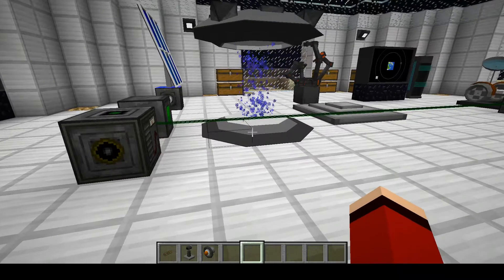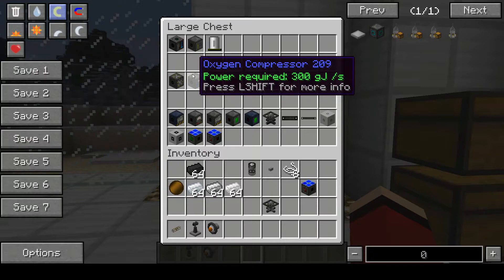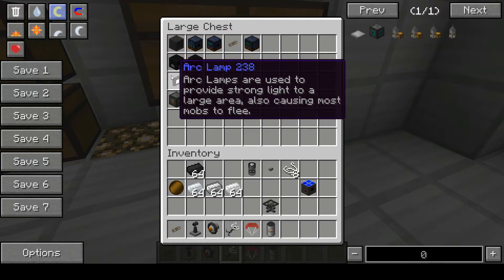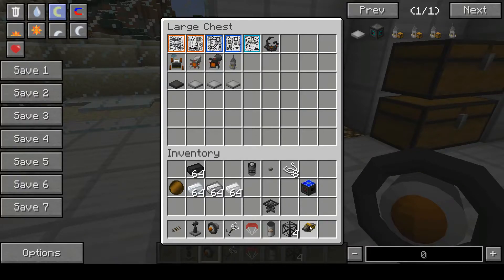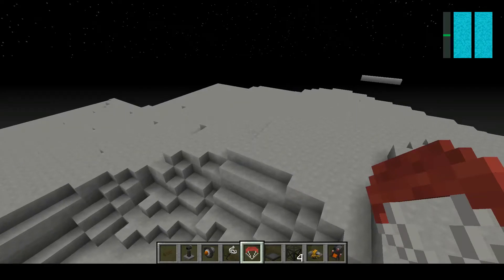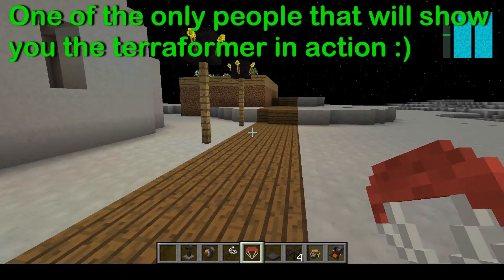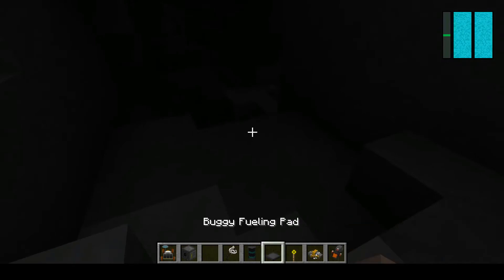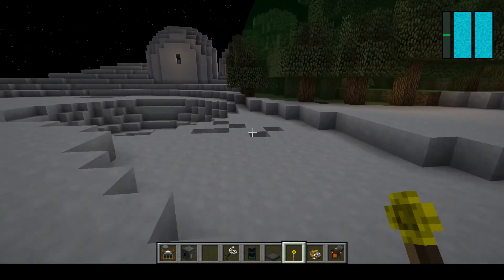Minecraft|Galacticraft! Mod 3.0 Review (Moon, Rovers, Terra Forming, And More)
Today I will start a full in depth review on the Galacticraft 3.0 . There will be aliens, planets, spacestaions and more cool space stuff :)
for the crafting recipes use the too many items mod.